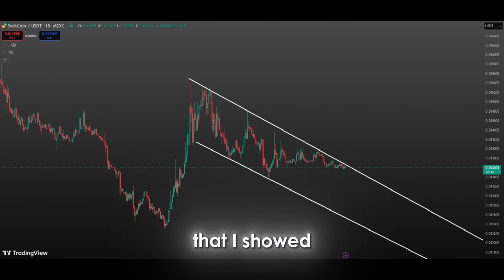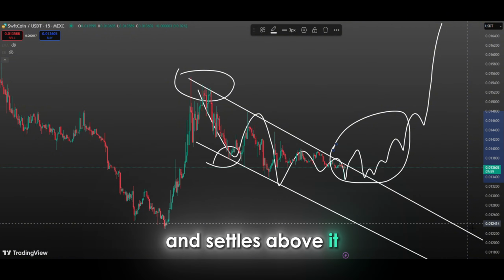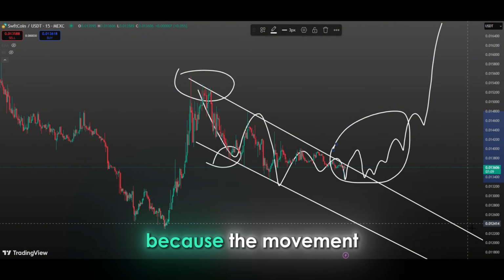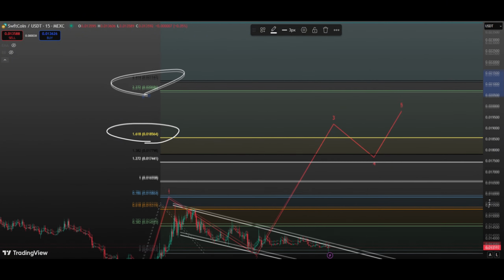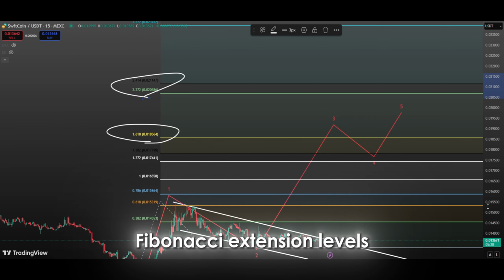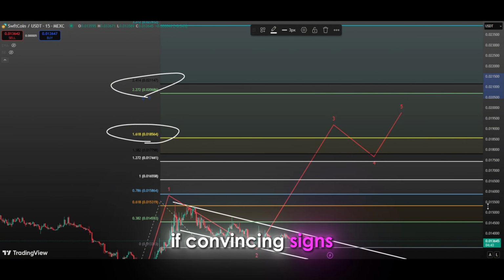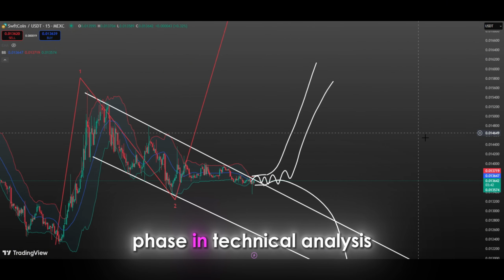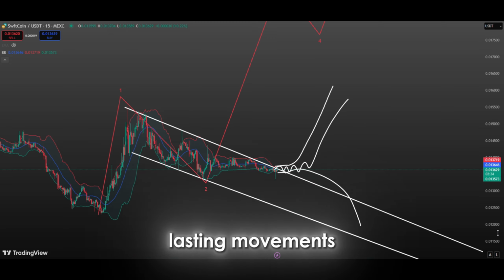WHEN IS SWIFTCOIN SWFTC RISING?🚨|SWFTCOIN PRICE PREDICTION|SWFTC TECHNICAL ANALYSIS 2025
Big moves could be on the horizon for SwftCoin (SWFTC)! As 2025 approaches, investors are keeping a close eye on when SWFTC might start to rise. In this video, we’ll dive deep into the technical analysis, explore key price levels, and predict when a potential breakout might occur. Is a major surge coming soon for SwftCoin?

🔍 What do the charts say about SWFTC? Are we seeing early signs of bullish momentum, or is the market still in consolidation mode? We’ll break down all the crucial indicators and patterns to get a clearer picture of what’s next for SwftCoin.

📊 From price predictions to market sentiment, we cover everything you need to know about SWFTC’s short-term and long-term potential. Could this be the perfect time to watch for a breakout—or is patience still key?

📈 Our technical analysis will highlight support and resistance zones, RSI trends, trading volume signals, and more to give you a detailed view of SWFTC's setup heading into 2025.